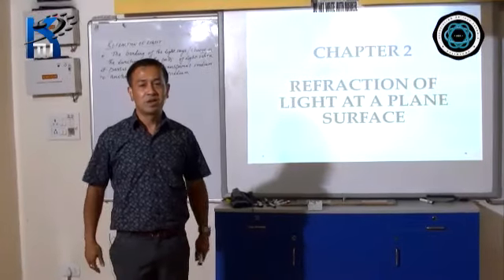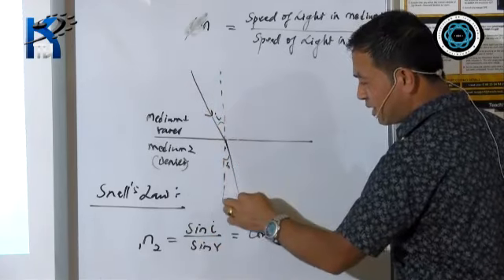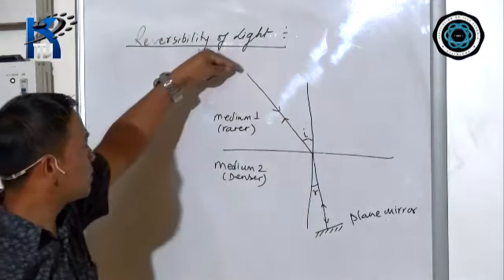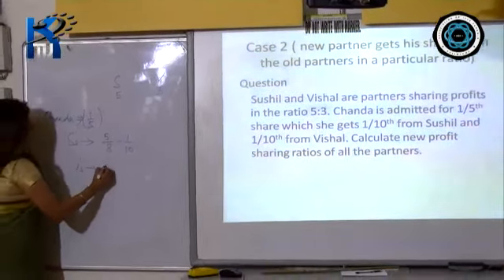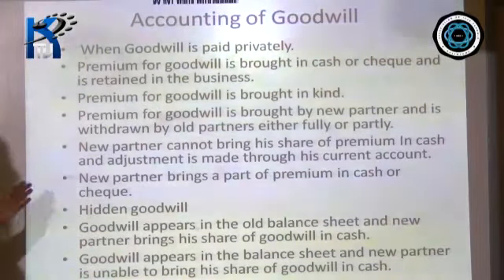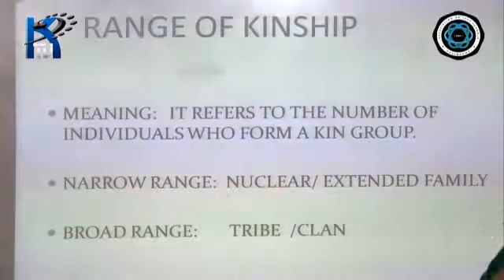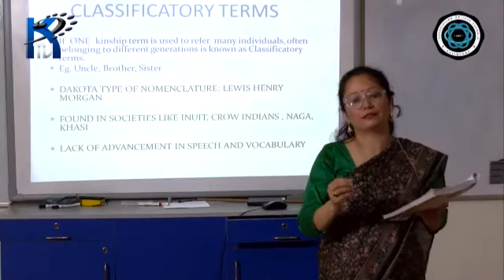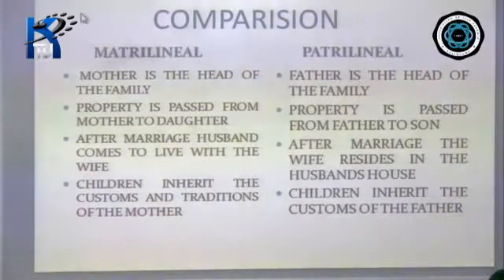Online Education Classes for ISC Class-XII (Episode – 16) Subjects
Online Education Classes for ISC Class-XII
Subjects